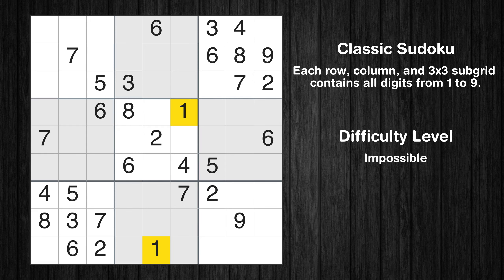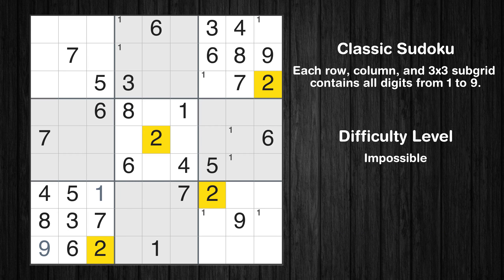Los Angeles Times Impossible Sudoku 17 Dec 2023 - Sudoku From Zero To Hero